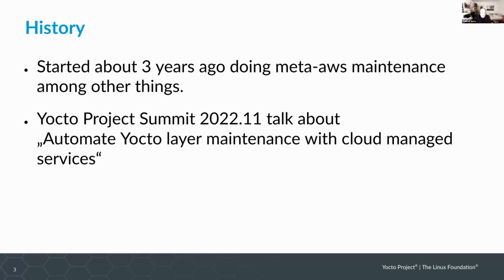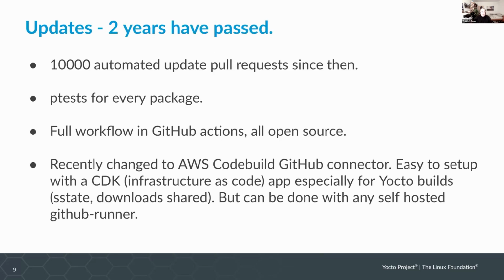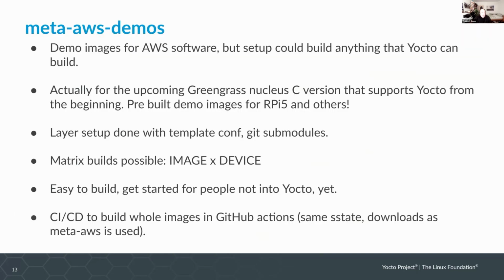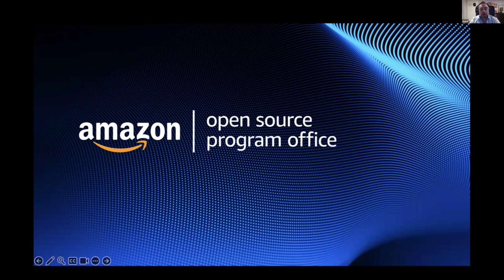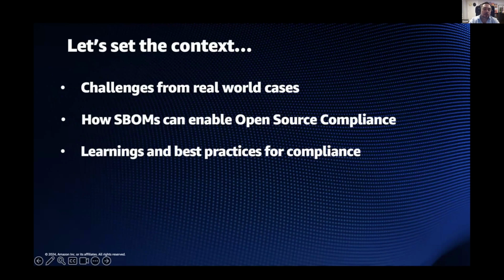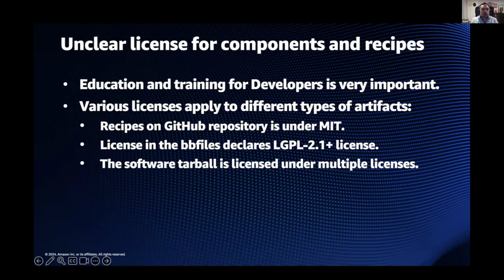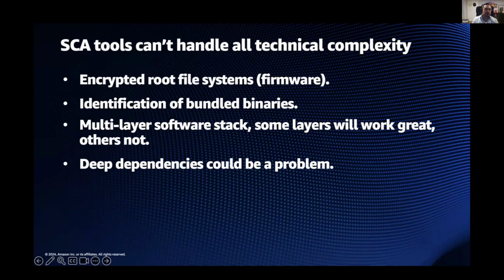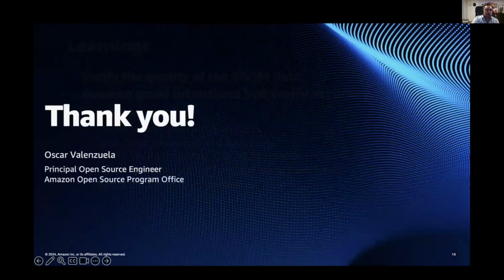YPS 2024.12 - Thomas Roos and Oscar Valenzuela - Yocto @ AWS IoT / Amazon OSPO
This talk is split into two parts. Thomas will talk about "Cool things we do with Yocto @ AWS IoT". Oscar will give a broader view of Yocto at Amazon from the OSPO perspective.

First part of the talk:
Many customers of AWS IoT use Yocto to build their products. meta-aws is providing our software to them. This talk offers a high-level overview of our layer, highlighting the mechanisms and tools we employ to maintain quality. Giving the audience some inspiration what can be done. The examples could be applied to any Yocto based development, not linked to any (AWS) web service.

Second part:
Explore the challenges and adventures of managing Open Source Software (OSS) compliance with the Yocto Project at scale. This talk covers practical strategies for navigating the complexities of OSS compliance in large-scale projects. Whether you're tackling compliance for the first time or scaling established processes, this session offers insights and lessons learned from real-world experiences.